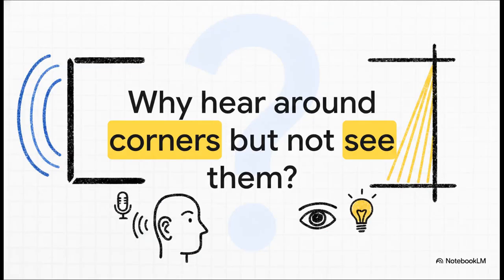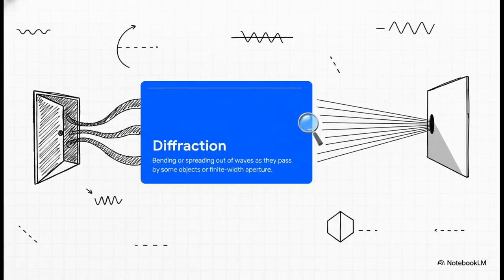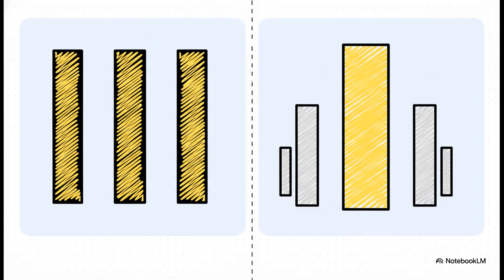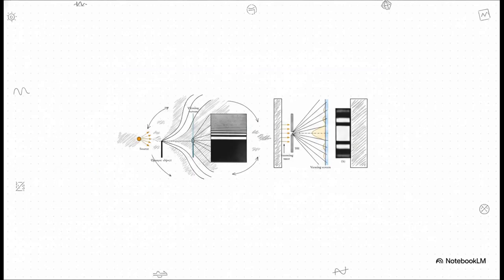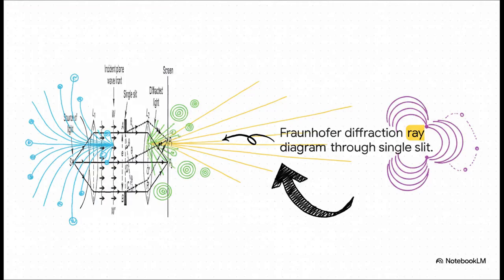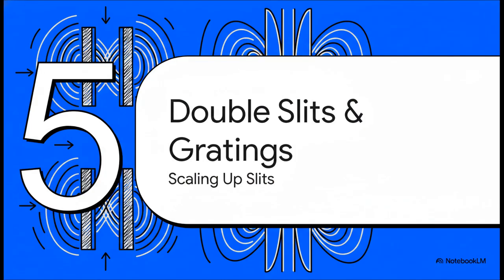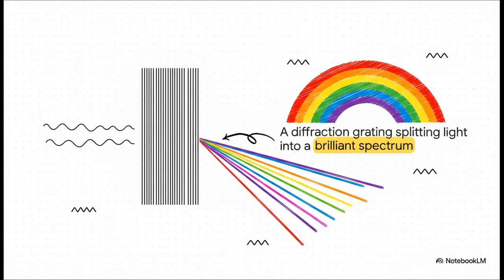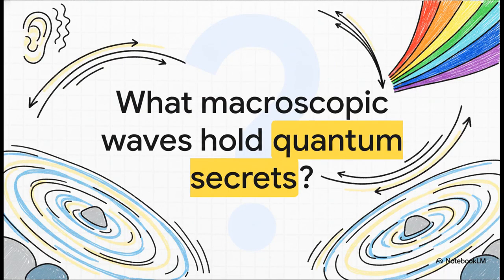Diffraction | Physics Concepts | NotebookLM Series | TechEdify